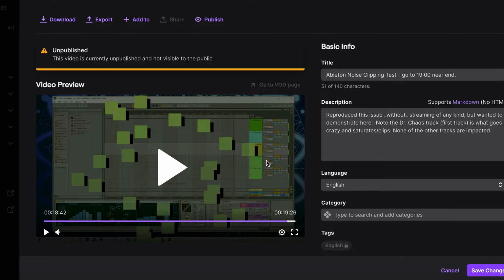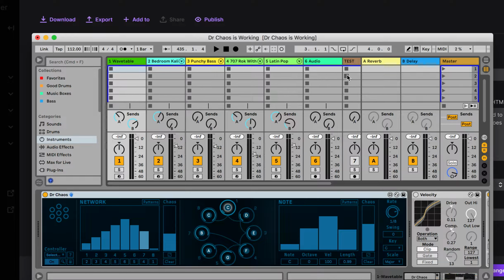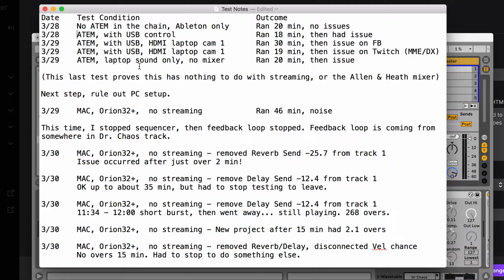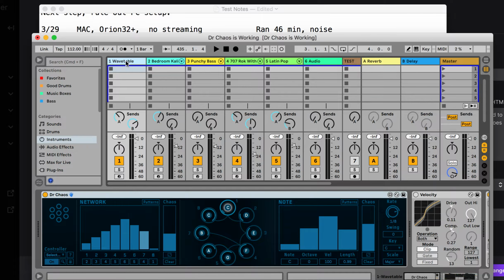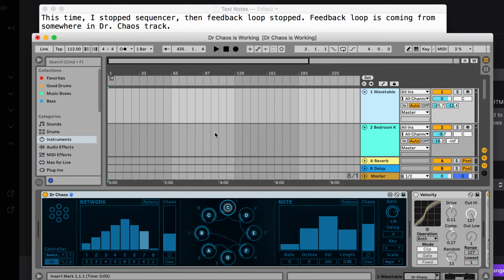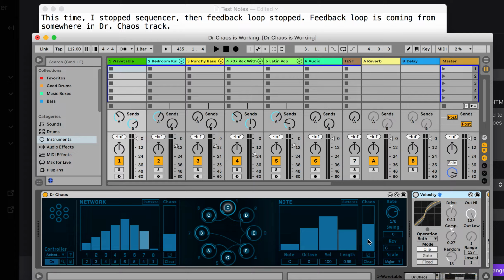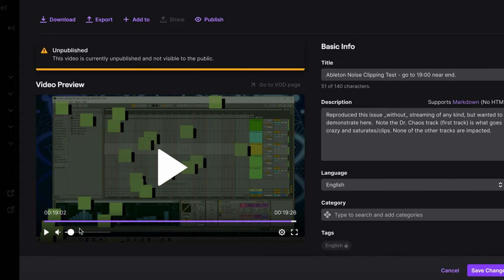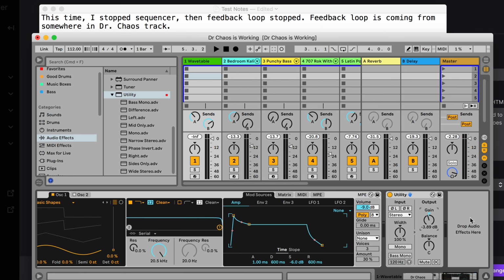Ableton Live 11.1 - MIDI Note Velocity Causes DANGEROUS Audio Clipping. Beware!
This is a very rough overview of an extremely bizarre issue that I came across with Ableton's handling of velocity when two devices are combined to produce random note velocities. In this example, Dr. Chaos probability sequencer is used to generate notes, but any device would likely produce this issue if configured the same way.

This issue required 2+ days of detailed testing to resolve.

Note: Ableton 11.1, with the native version of M4L that comes with it.